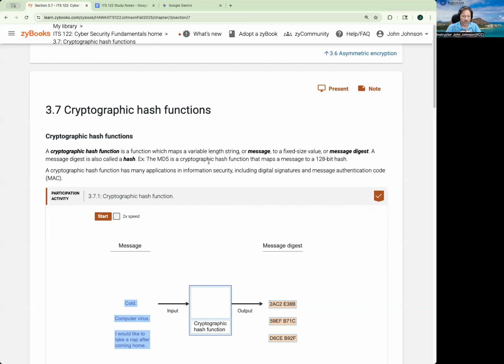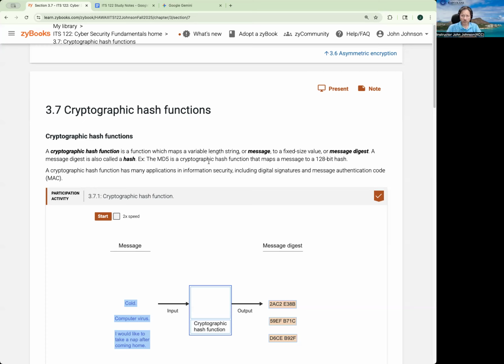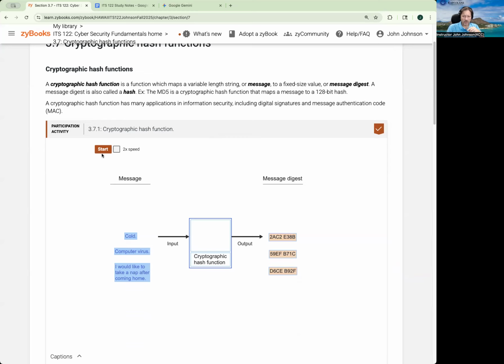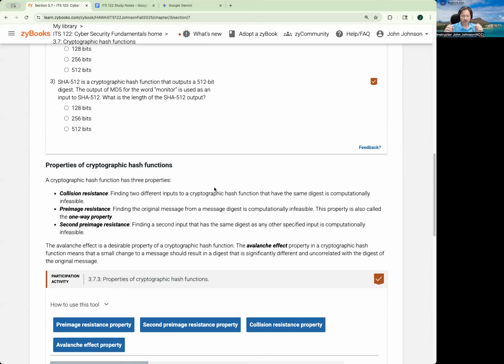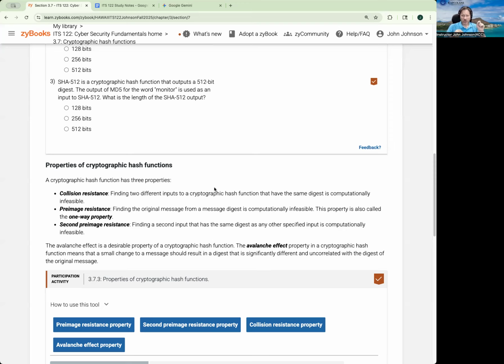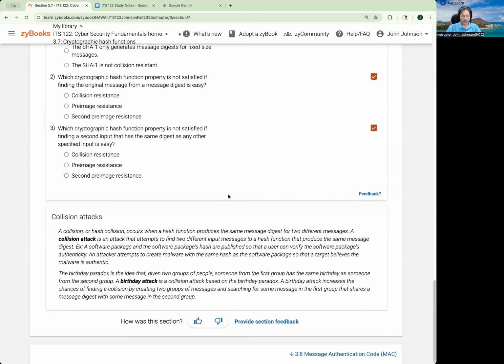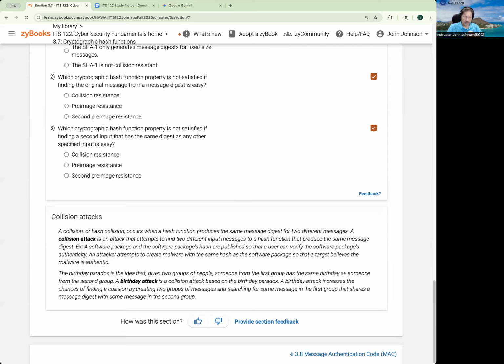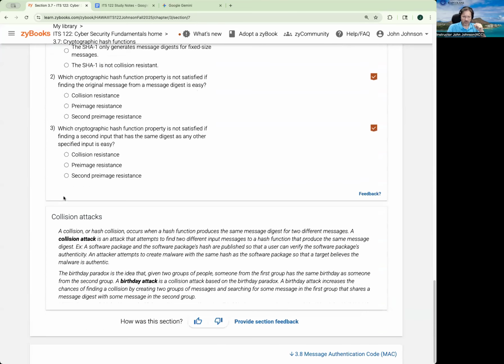ITS 122 - 3.7 Cryptographic Hash Functions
In this video we discuss cryptographic hash functions. We talk about messages mapped to message digests or hashes. We talk about collision resistance, preimage resistance, one-way property, second preimage resistance, and the avalanche effect in addition to collision attacks and the birthday attack.